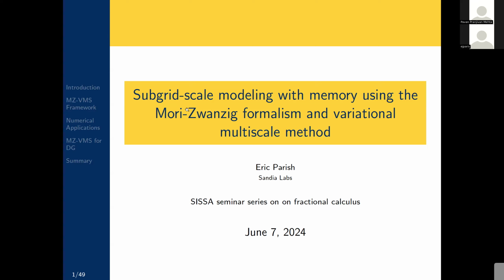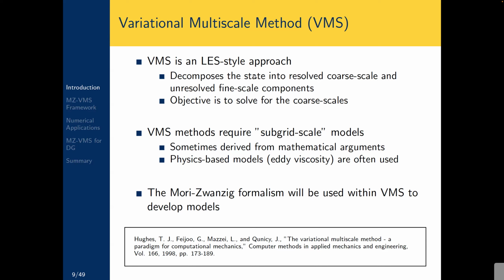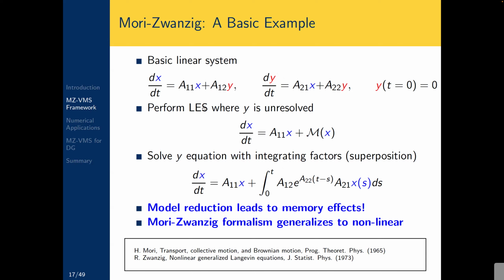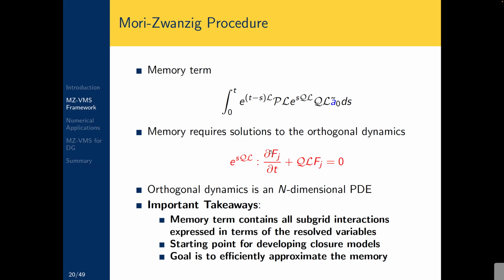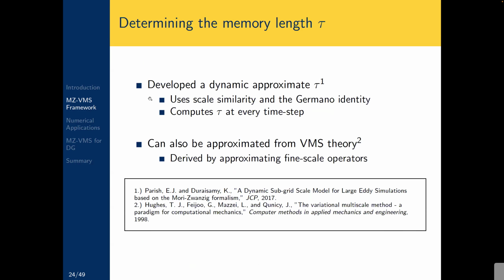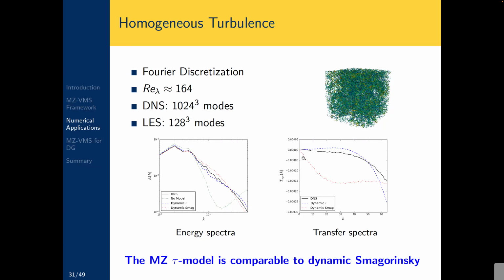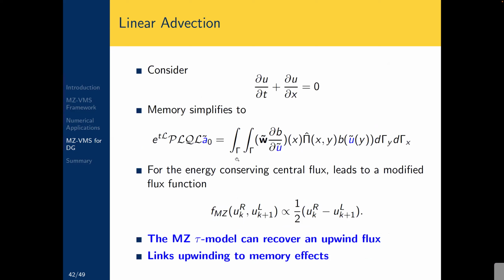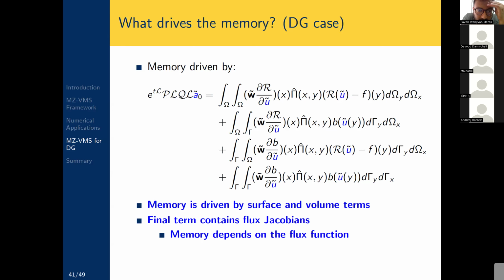E. Parish : Subgrid-scale modeling with memory using Mori-Zwanzig and variational multiscale method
Date: Friday, 7 June, 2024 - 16:00 to 17:00 CEST
Title : Subgrid-scale modeling with memory using the Mori-Zwanzig formalism and variational multiscale method
Speaker : Eric Parish, Sandia National Laboratories, USA

Abstract

This talk discusses the development of subgrid-scale models for turbulent flows using the Mori—Zwanzig (MZ) formalism [1,2]. Originating from irreversible statistical mechanics and re-formulated by Chorin et al. in the early 2000s [3], the MZ formalism provides a mathematical procedure for the development of coarse-grained models of complex systems, such as turbulence, that lack scale separation. The formalism operates by partitioning the state of a dynamical system into a resolved “coarse-grained” component and an unresolved component. The impact of the unresolved scales on the resolved scales is then re-cast as a convolutional “memory” integral that depends only on the resolved scales. While exact computation of this memory integral is intractable, it provides a starting point for the systematic construction of subgrid-scale models. In this talk, we outline the development of MZ-based subgrid-scale models for coarse-grained simulations of turbulence. We introduce the Mori—Zwanzig formalism, and then provide a formulation for developing MZ-based subgrid-scale models for coarse-grained PDEs by combining MZ with the variational multiscale method (VMS) [4]. We introduce several approximations to the memory term and compare them with established techniques [4,5,6]. In doing so, we establish links between existing stabilization techniques and memory effects. Lastly, numerical results are shown for a variety of canonical turbulent flows

Biography

Eric Parish is a member of technical staff at Sandia National Laboratories. He received his PhD from the University of Michigan in 2018 and was the John von Neumann postdoctoral fellow at Sandia from 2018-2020. At Sandia, he works broadly in the fields of turbulence modeling, model reduction, and scientific machine learning. His present work is primarily targeted at developing an improved modeling capability for hypersonic turbulent flows.

Bibliography

[1] R. Zwanzig, “Nonlinear generalized Langevin equations”. In: Journal of Statistical Physics, 1973

[2] H. Mori. “Transport, Collective Motion, and Brownian Motion”. In: Progress of Theoretical Physics, 1965

[3] A. Chorin, O. Hald, and R. Kupferman. “Optimal prediction with memory”. In: Physica D: Nonlinear Phenomena, 2022.

[4] E. Parish, K. Duraisamy. “A unified framework for multiscale modeling using the Mori—Zwanzig formalism and the Variational Multiscale Method”. In: arXiv:1712:09669

[5] E. Parish, K. Duraisamy. “A dynamic subgrid scale model for Large Eddy Simulations based on the Mori-Zwanzig formalism”. In: Journal of Computational Physics, 2017.

[6] E. Parish, K. Duraisamy. “Non-Markovian Closure Models for Large Eddy Sim- ulation using the Mori-Zwanzig Formalism”. In: Physical Review Fluids, 2017.